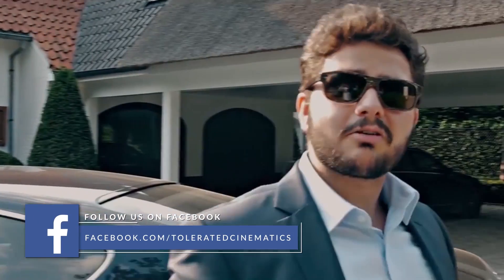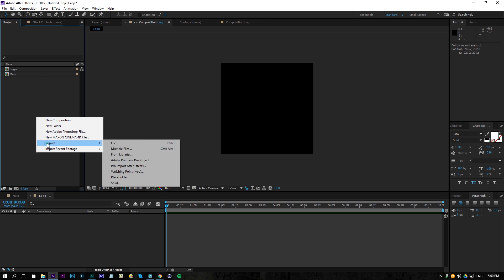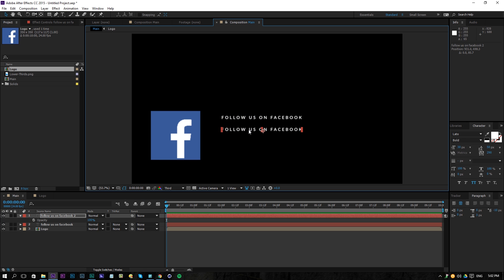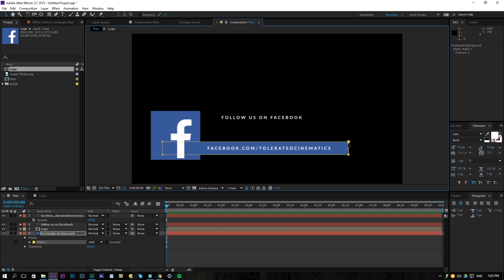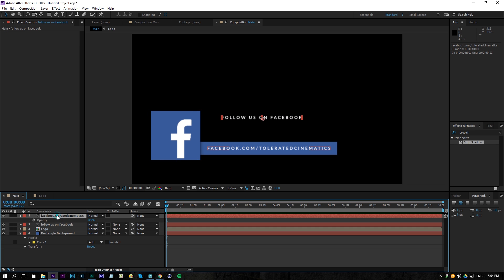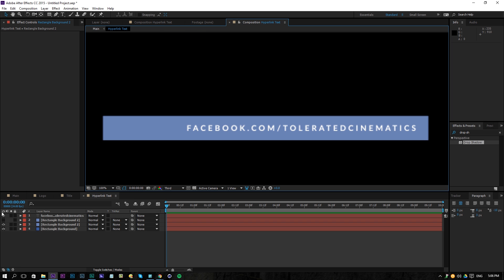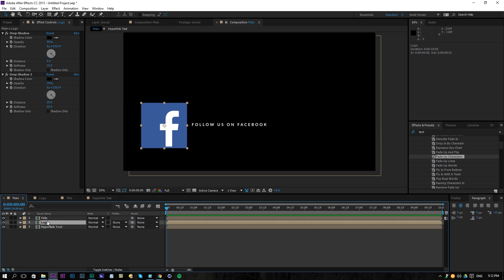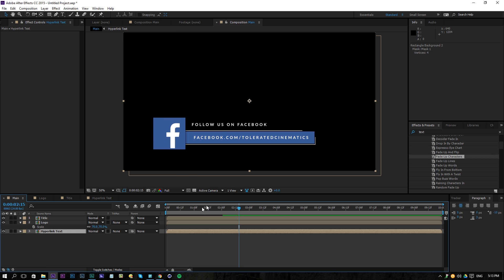How to create Lower-Thirds in After Effects - TUTORIAL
In this tutorial I will show you how to create a nice and easy lower-thirds created in After Effects.

Host & Creator
Ignace Aleya